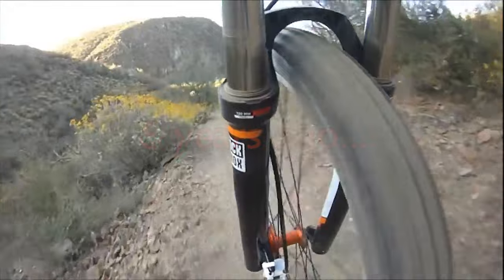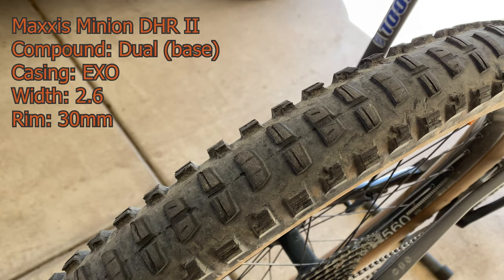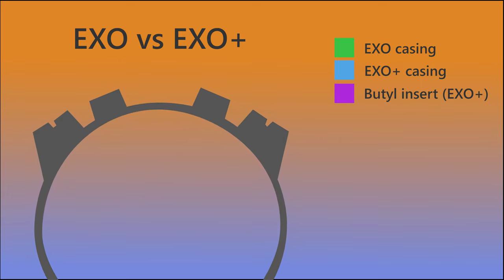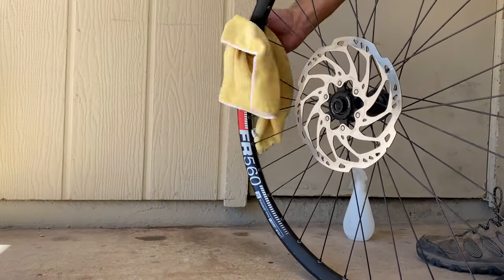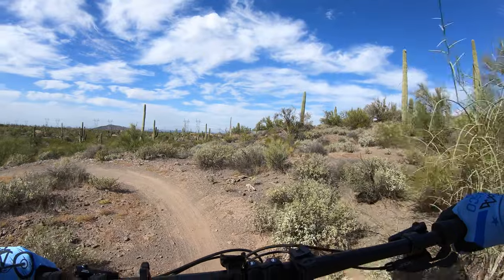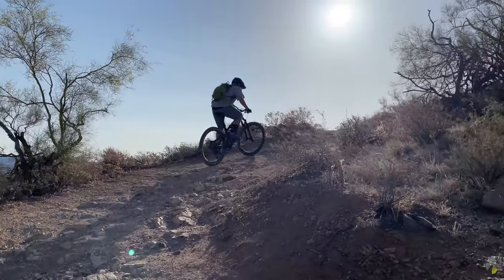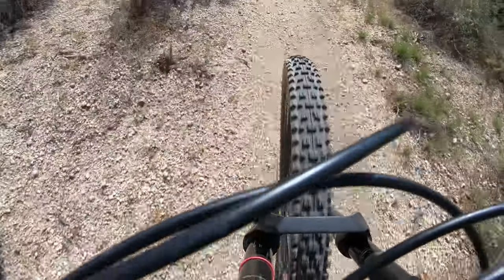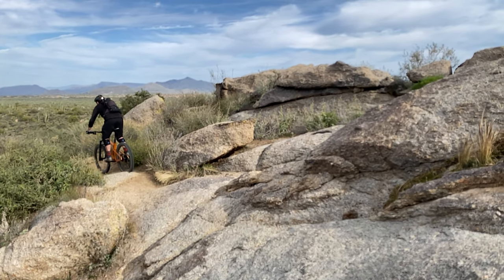🚴💡 E5.2 Maxxis Assegai - Our Favorite New Tire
Fred and Emily experiment with new tires. Will life ever be the same?

🎵 Music

Fingerprint - Mini Vandals
Would it Kill You? - Mini Vandals
Happy Birthday Soul - E's Jammy Jams
Poppy Seeds - TrackTribe

15001 N. Hayden Rd Suite 106
Scottsdale 85260

🎬 Video edited with Adobe Premiere Pro 2022

📹 Production Gear
iPhone 12